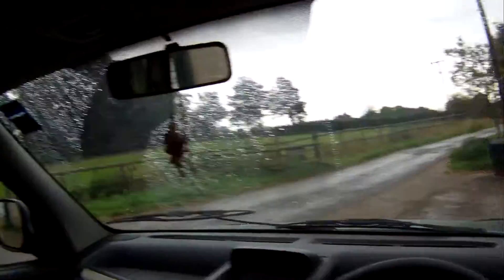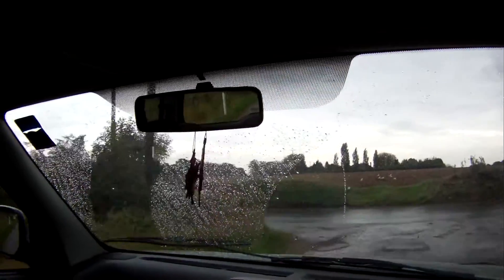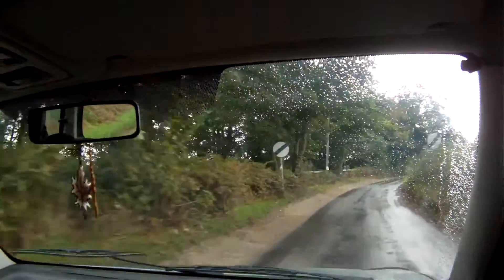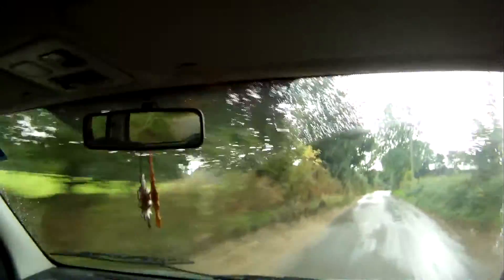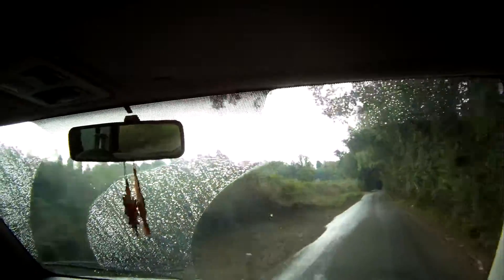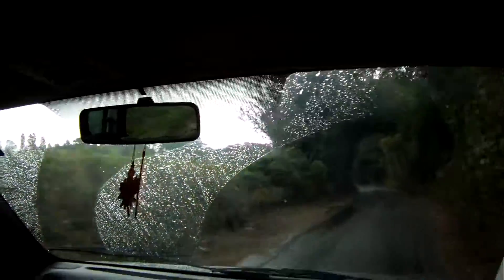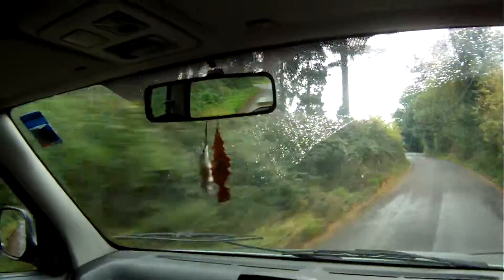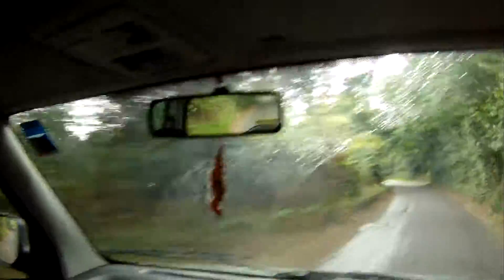peugeot partner combi escapade 1 6 for sale in action